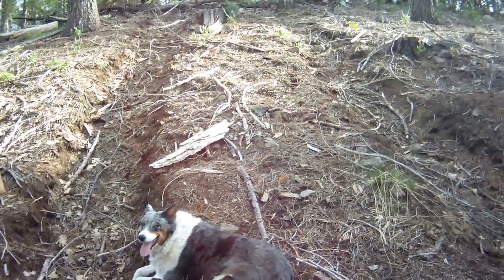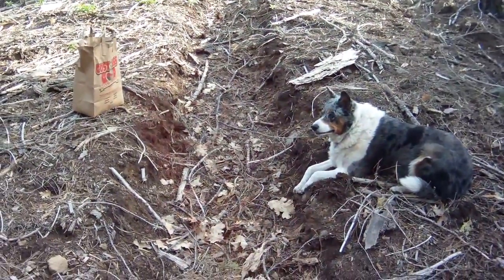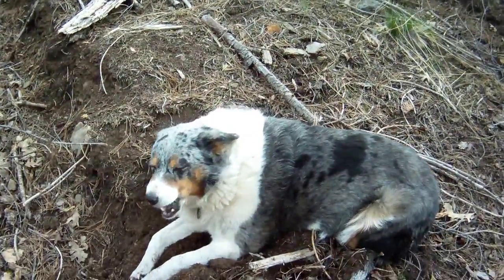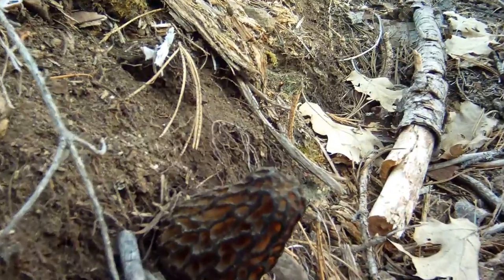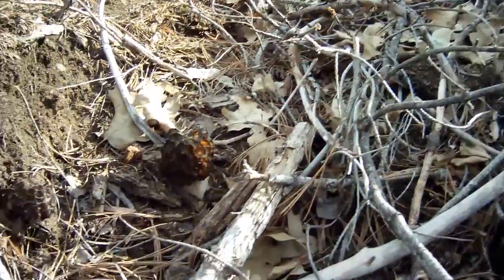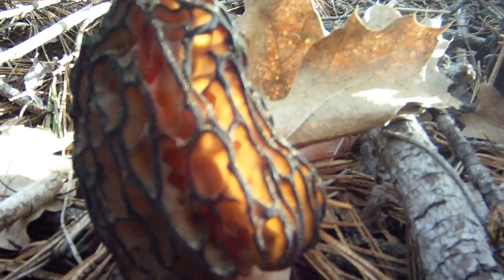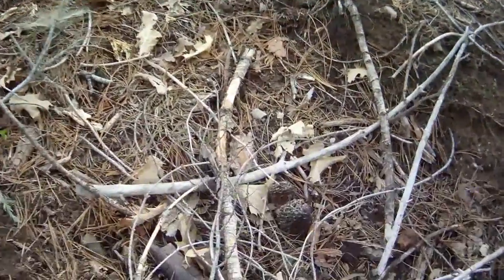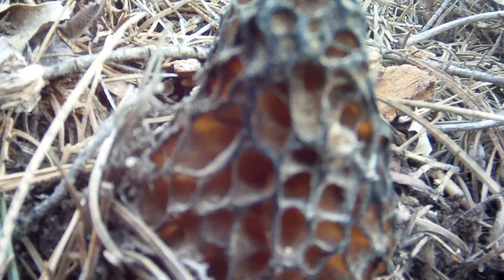How to find morel mushrooms in california.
Bulldozer tracks!